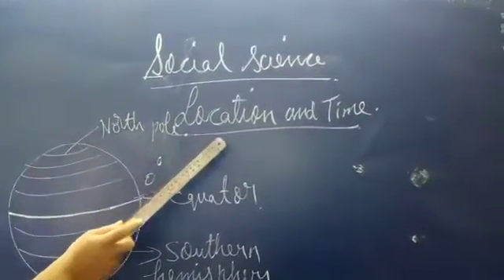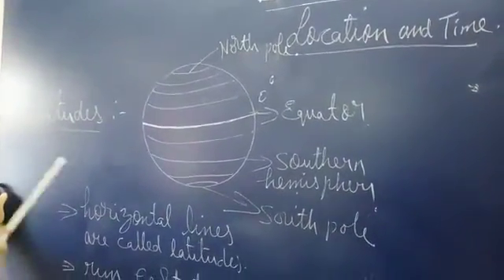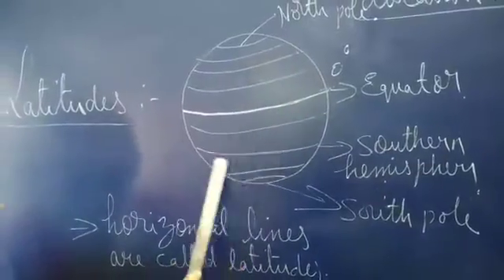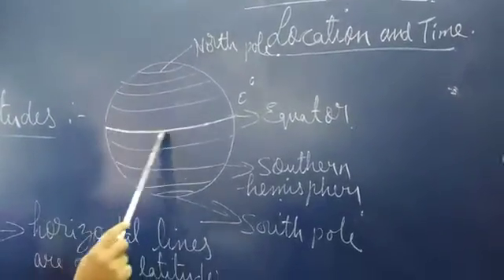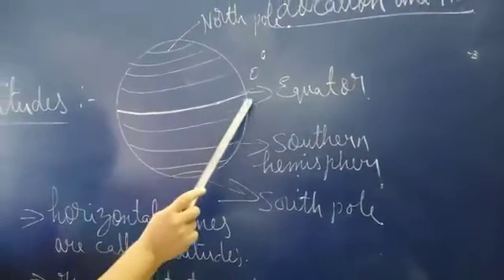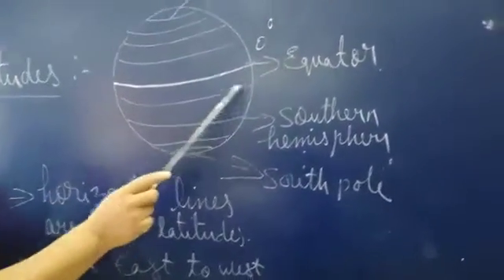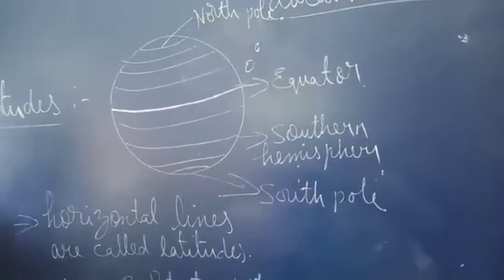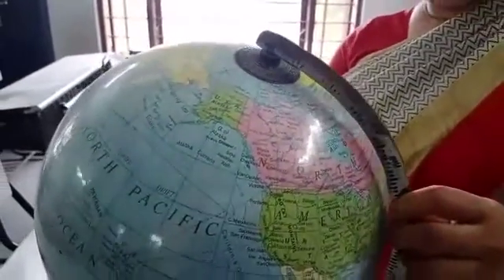August 4, 2020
Video from Sheeba Merrwin